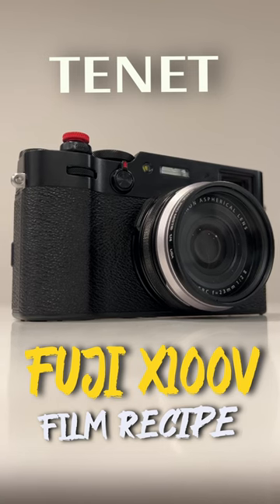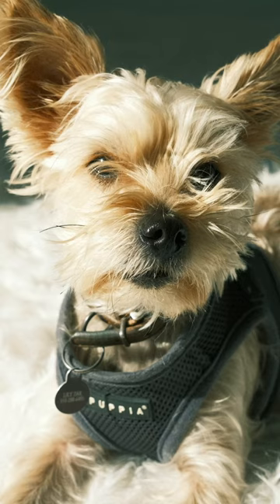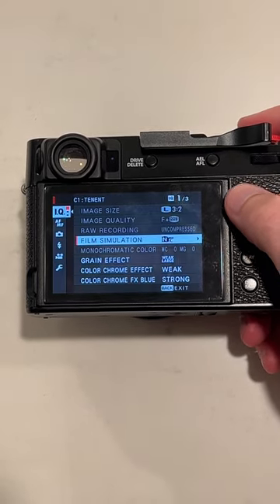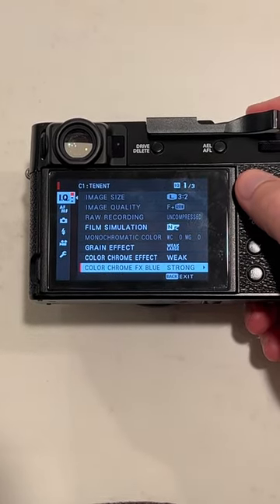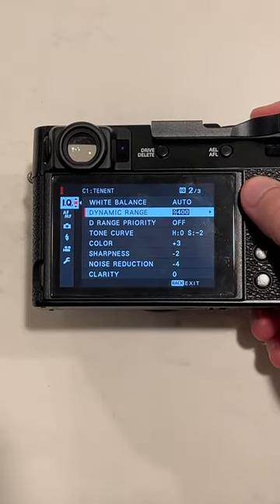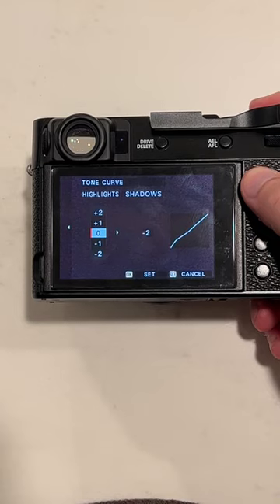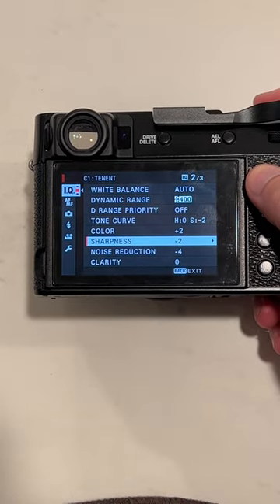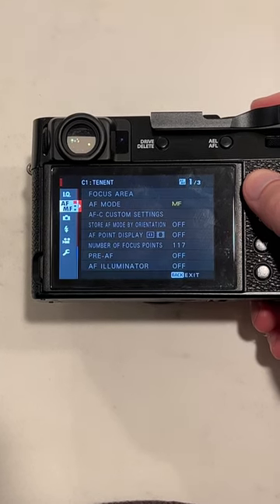My custom Fuji film recipe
For Fuji X100V, film tones, colors